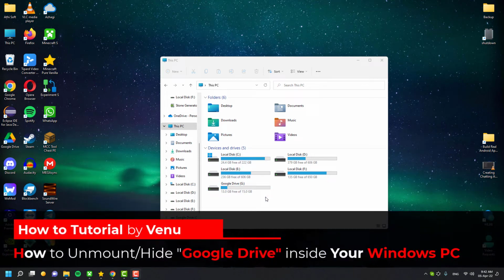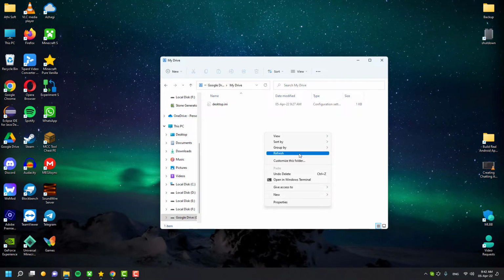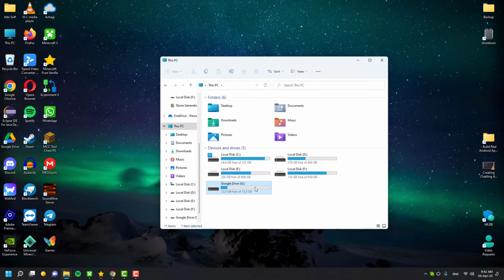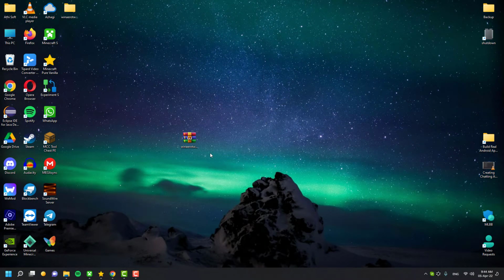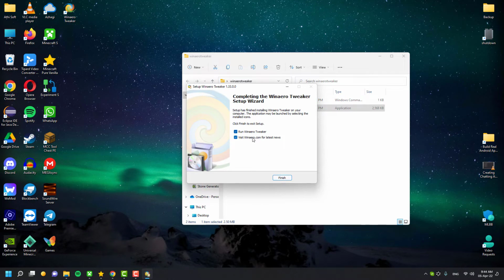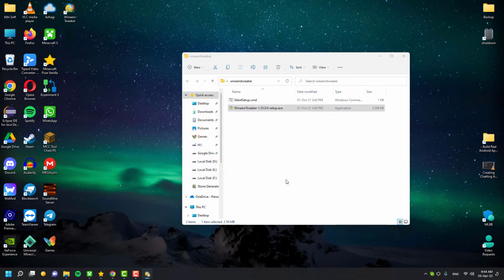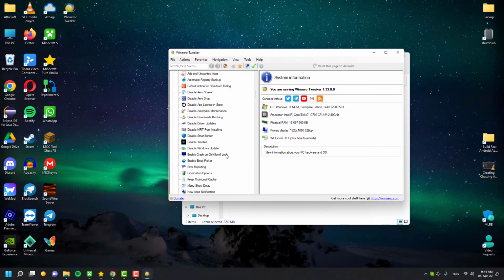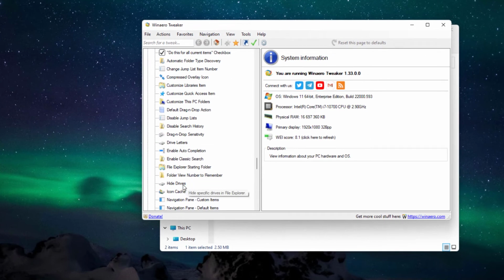How to Unmount Google Drive on Windows PC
This video is about How to unmount Google drive in your Windows PC without Interrupting Google Drive functions such as auto-sync. Normally Google drive did not give that option to unmount the virtual drive that it created while installing Google Drive. It can be disconnected or unmounted as you quit google drive that running in the background. But that will interrupt the auto-sync feature. So I found an alternative that you can try and use to unmount this on your desktop without any issues.